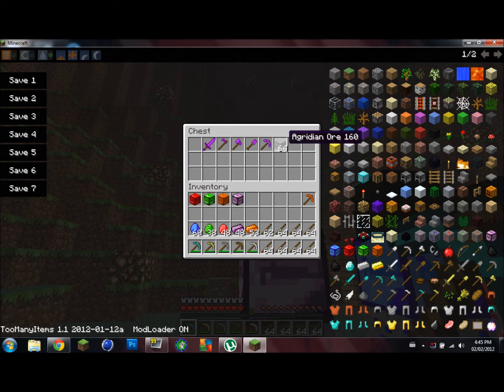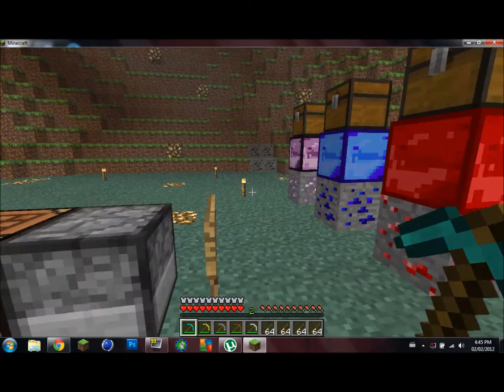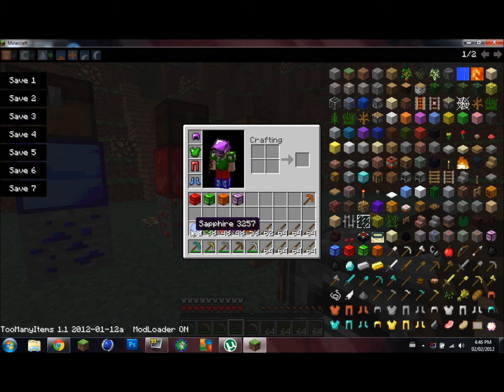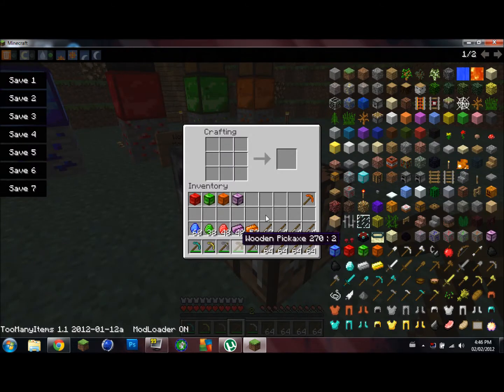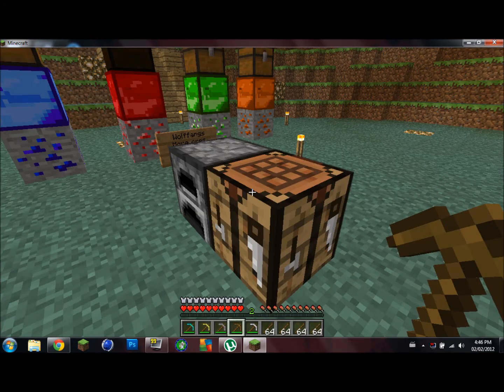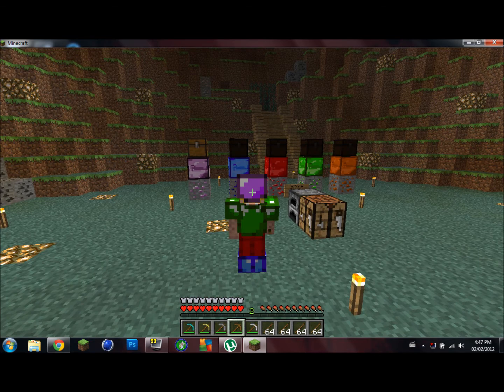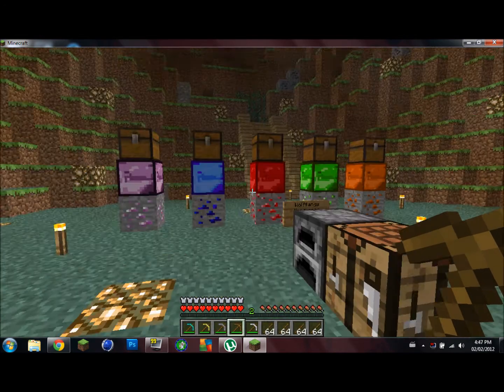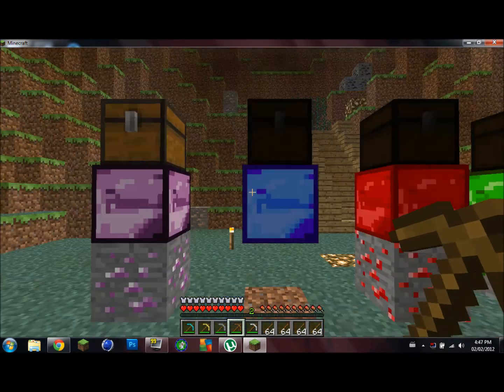Minecraft | Episode 8 | Wolfangs:More ores | FatMunkMail | 1.1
how to install Wolfangs:More Ores for Minecraft 1.1.0
Link to Mod:

WinRar download

Frequently Asked Questions:

1. Do you have a website?
No. Not yet ;)

2. Can you make me a website?

3 What screen recording software do you use?
Fraps

4. What video editing/rendering software do you use?
For my intro i used:
Cinema 4D

5. Are you a Youtube Partner?
No - I will apply when i start doing good.

6. How can I ask you a question?
You can post a comment, personal message me. I ALWAYS reply to comments and messages except for hate comments/messages (if you hate I will remove and block you. Period)

7. Can you make me an intro, background etc.

8. Can you do a shout out for me?

Ummm i havnt started that yet but if i do i will put a vid up on youtube.

10. Do you do Box4Box
NO

11. Do you do Sub4Sub?
NO

12. Do you have Twitter?
No. Not yet